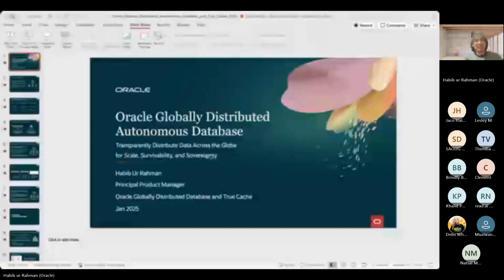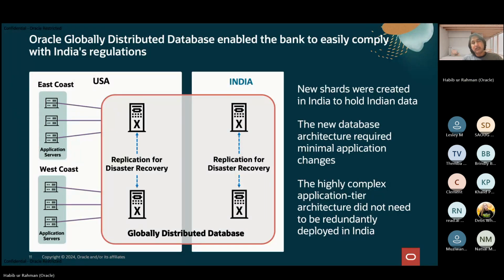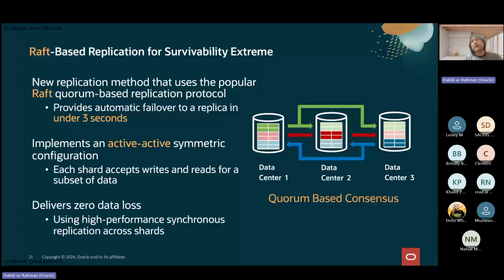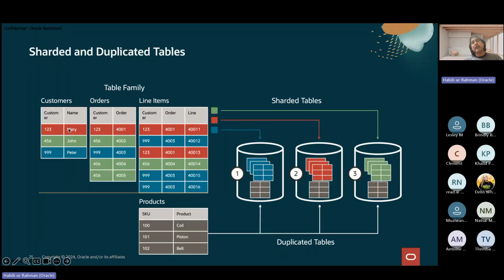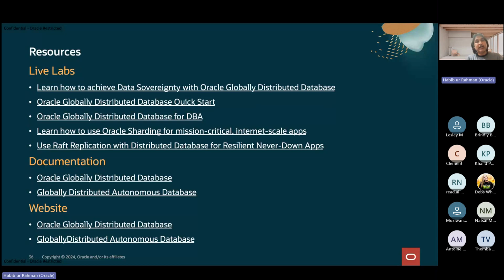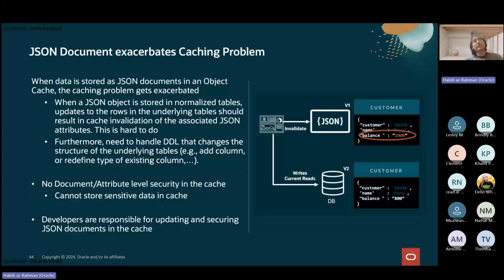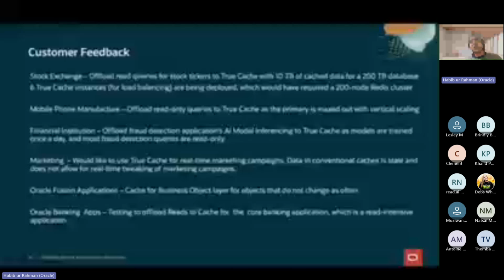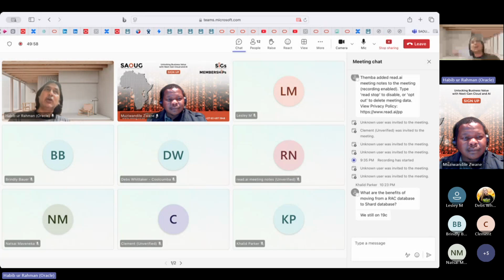SAOUG SIG: Oracle Globally Distributed Database and True Cache I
Habib ur Rahman brings extensive expertise in Oracle Database technologies, including Real Application Clusters, Data Guard, Golden Gate, and Performance Tuning. Additionally, he has deep knowledge of Oracle Engineering Systems such as Oracle Exadata, Exadata Cloud@Customer, and OCI architecture and solutioning. Habib has held the position of Oracle Pre-sales Solution Architect, leading Oracle Engineering System initiatives for central government and enterprise customers across India.